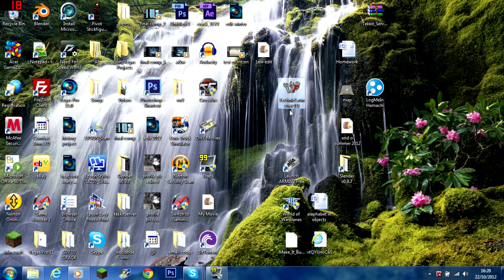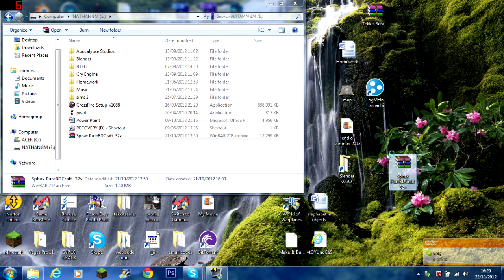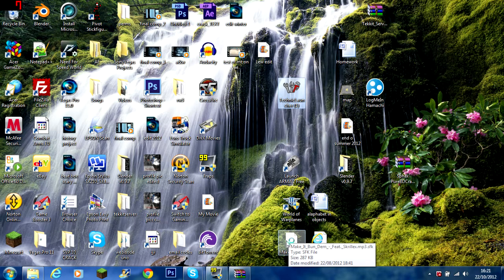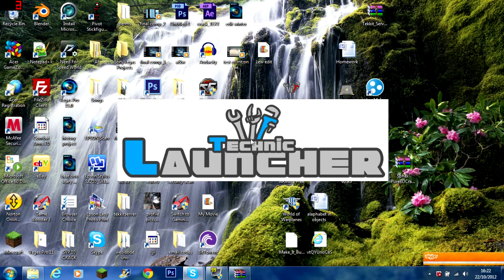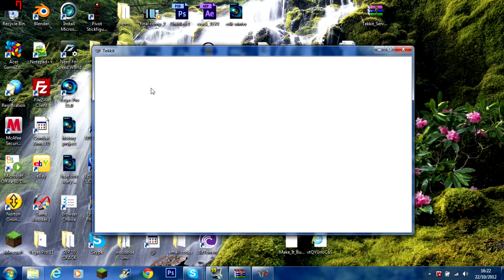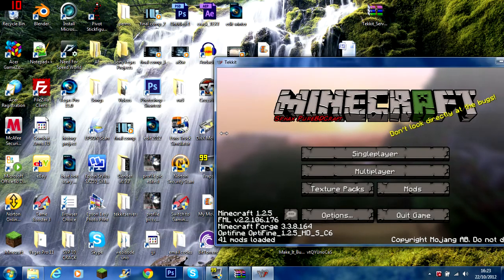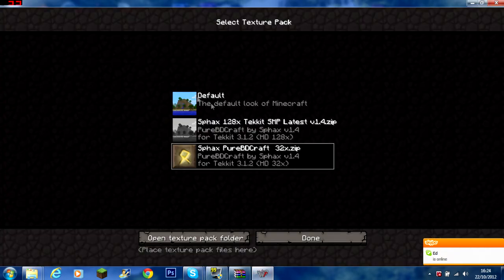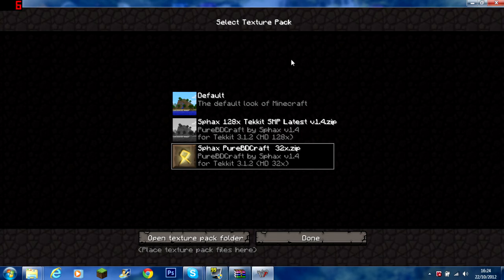How To Install Sphax PureBDCraft For Tekkit (32 bit)